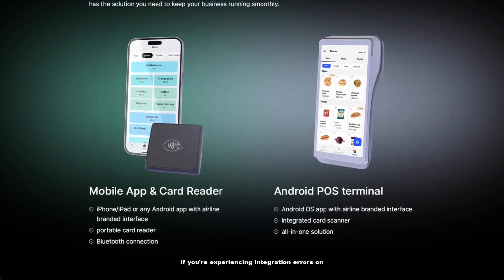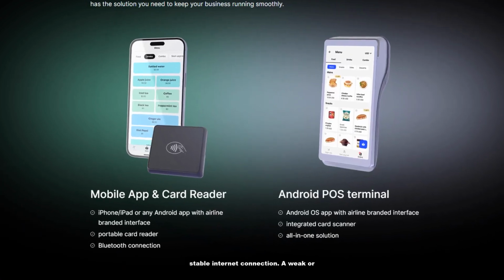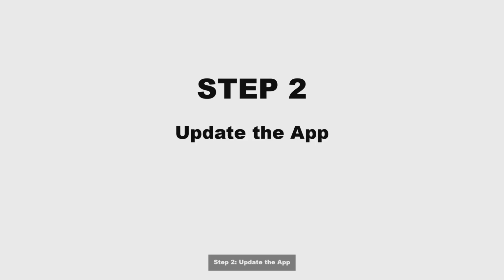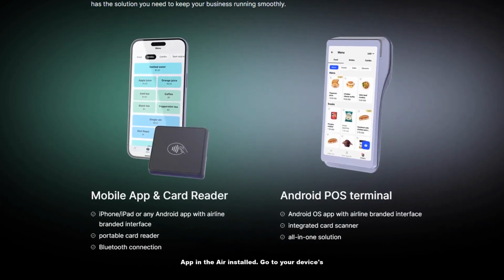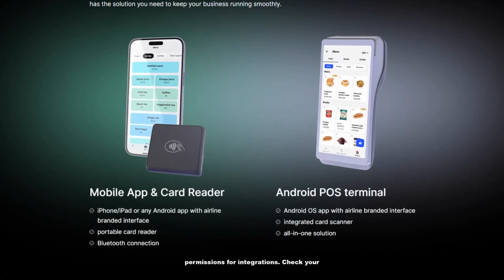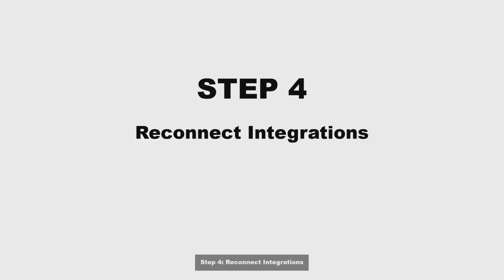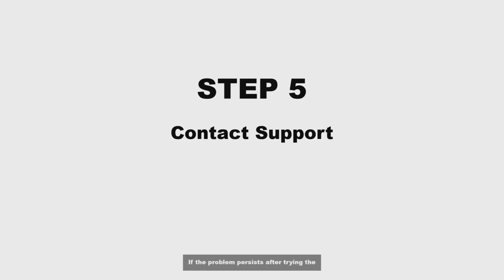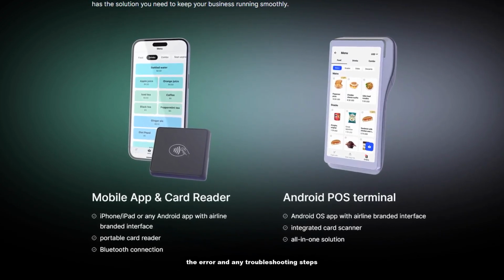How To Fix Integration Errors On APP In The Air 2026 (QUICK FIX)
In this video, we will show you how to fix integration errors on APP In The Air 2026 (QUICK FIX). If you're experiencing issues with your app, this guide will provide you with quick solutions to get back on track.